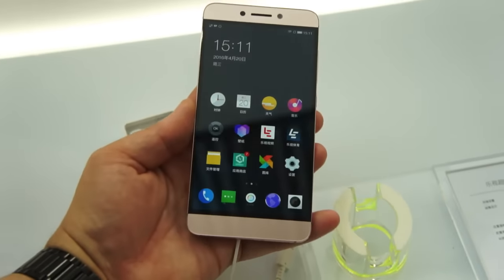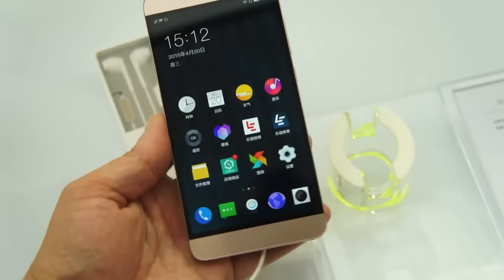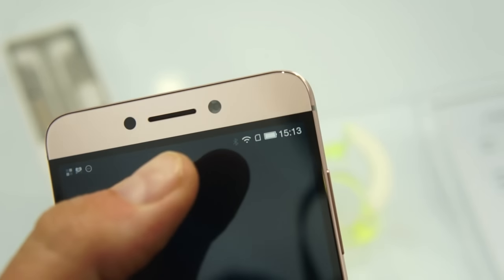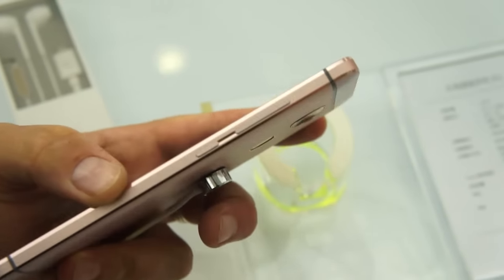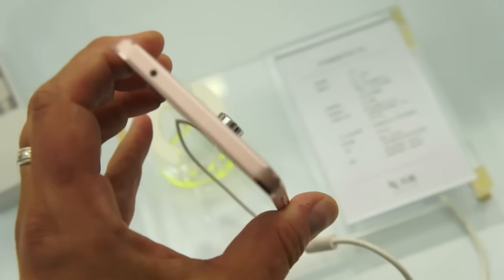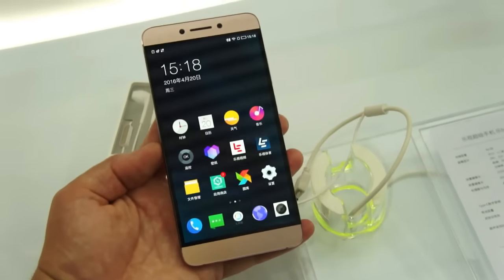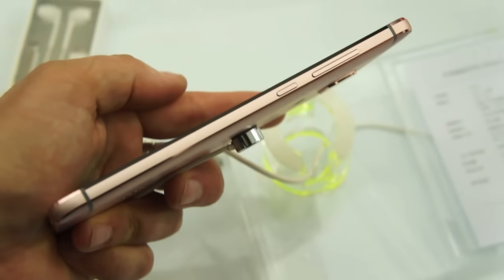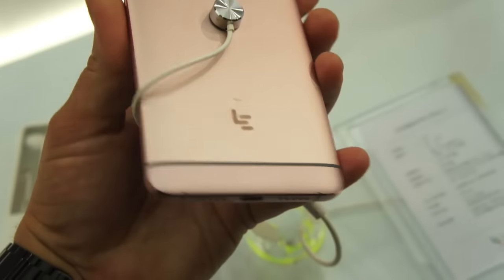LeEco 2, 2 Pro, and Max 2 hands-on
LeEco 2, 2 Pro, and Max 2 hands-on at the launch in Beijing, April 20, 2016.